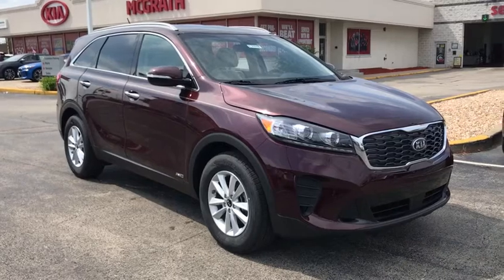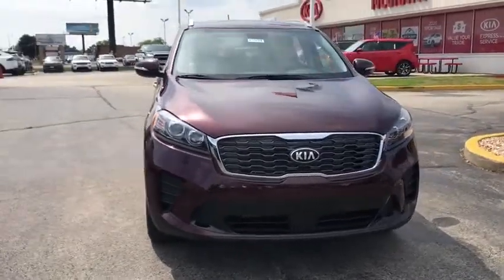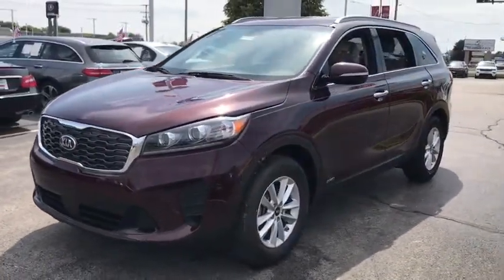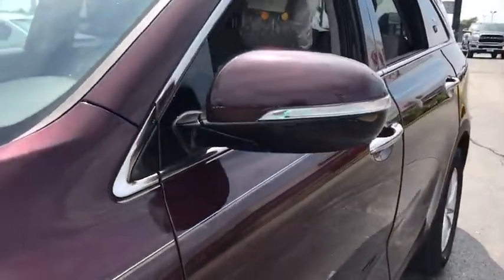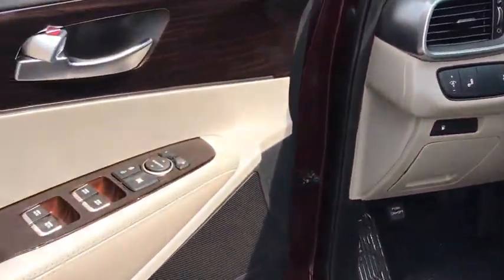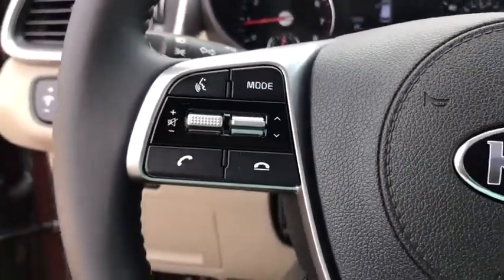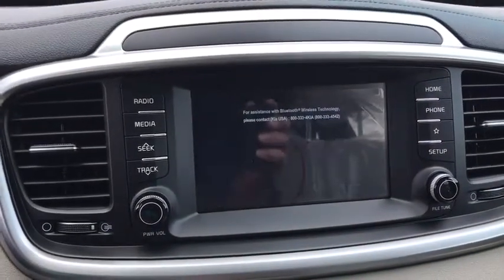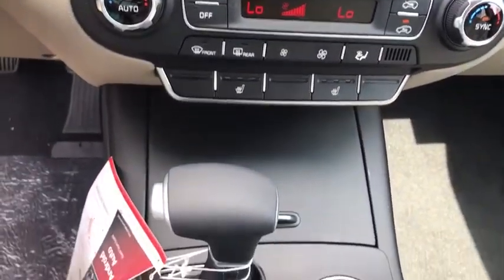2020 Kia Sorento Arlington Heights, Buffalo Grove, Des Plaines, Skokie, Glenview, IL K12949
Sangria New 2020 Kia Sorento available in Arlington Heights, Illinois at McGrath Arlington Kia. Servicing the Buffalo Grove, Des Plaines, Skokie, Glenview, IL area

1400 E. Dundee rd

2020 Kia Sorento LX $7,591 off MSRP! Sangria Sorento AWD 6-Speed Automatic with Sportmatic I4 AWD.brbrRecent Arrival! 21/26 City/Highway MPG Price excludes tax, title, license and fees.  Not all rebates are applicable.  Lease rebate may apply.  Please check with dealer for qualification.  Price includes: $4000 - Kia Customer Cash. Exp. 07/06/2020